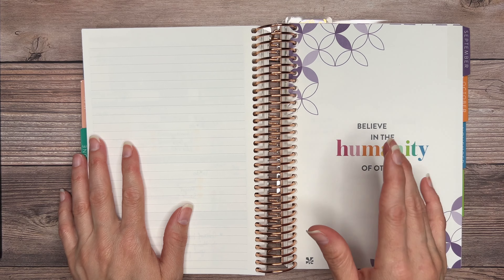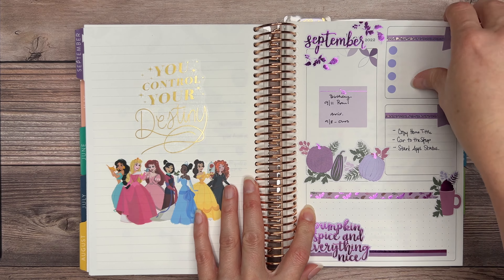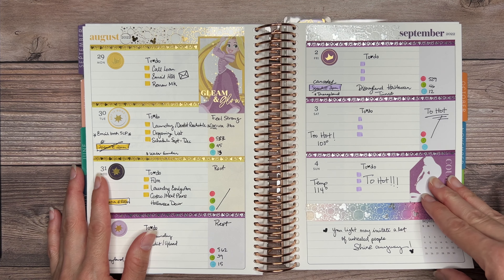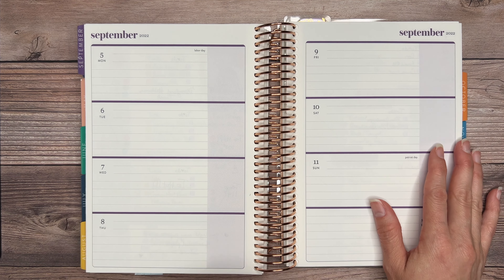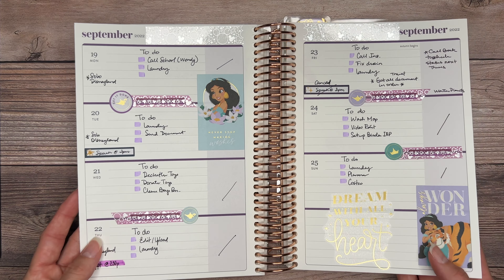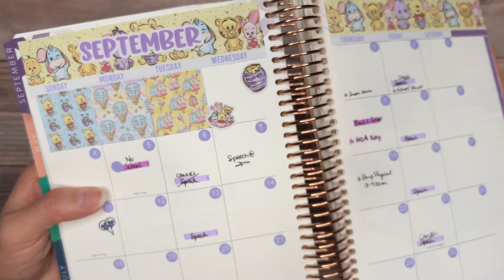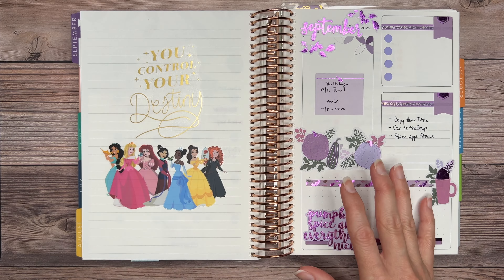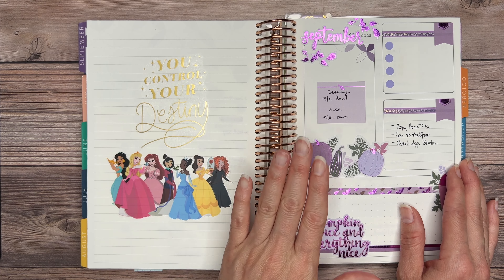SEPTEMBER 2022 FLIP THROUGH | TRAVEL UPDATE | A5 COIL ERIN CONDREN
Todays video I will do a flip through of the month of September and talk a little of travel update which involves Autism on the Seas.